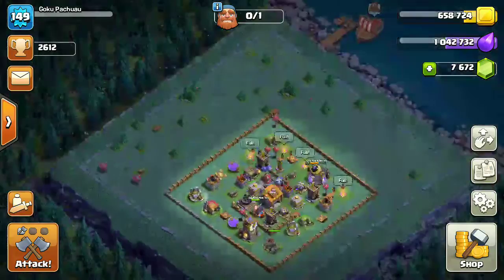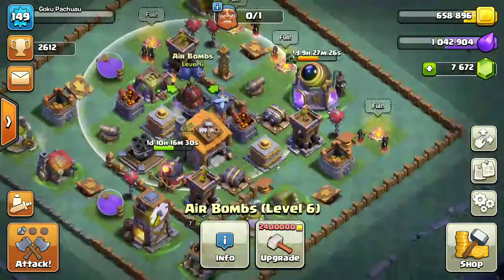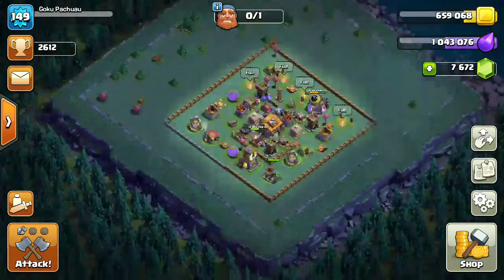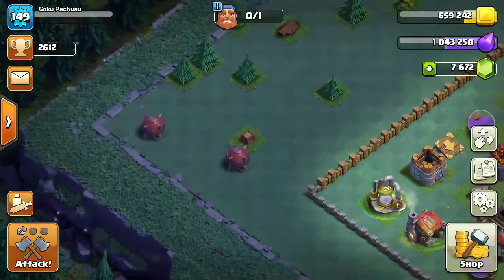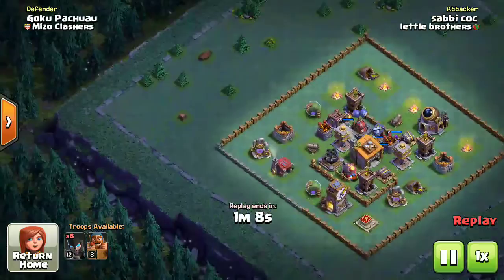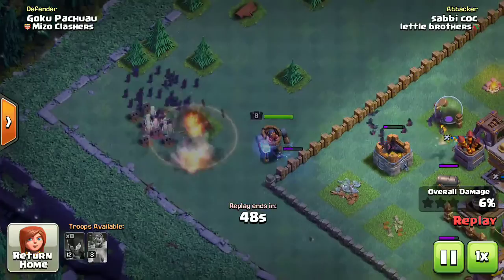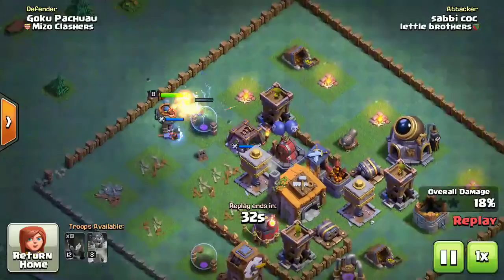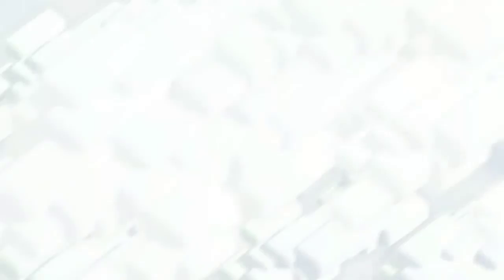Clash of Clans: Perfect trap for Night Witch